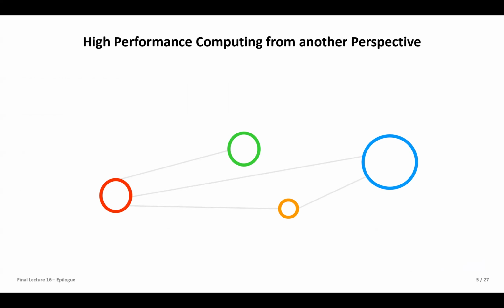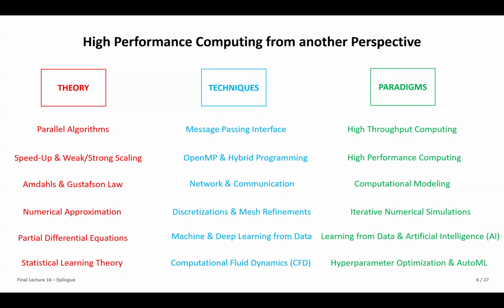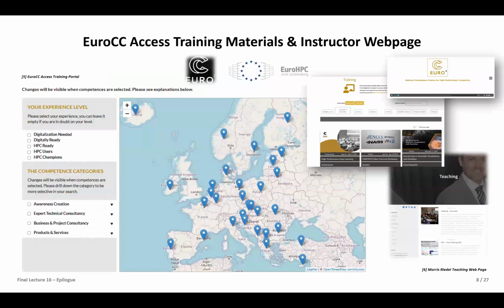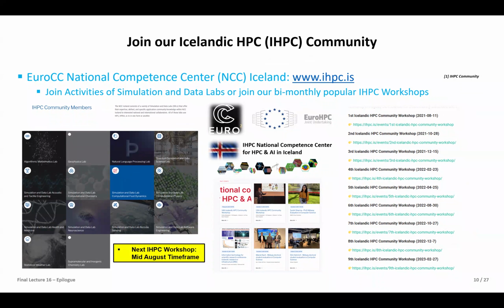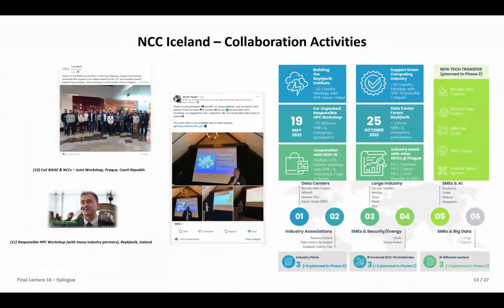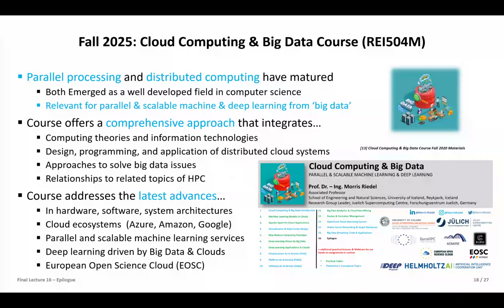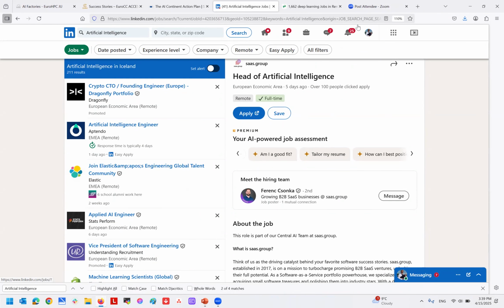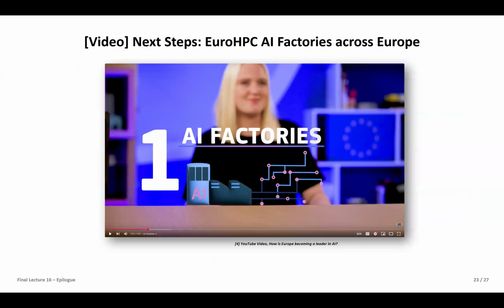2025 High-Performance Computing Final Lecture 16 Epilogue 💻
2025 High-Performance Computing Final Lecture 16 Epilogue 💻